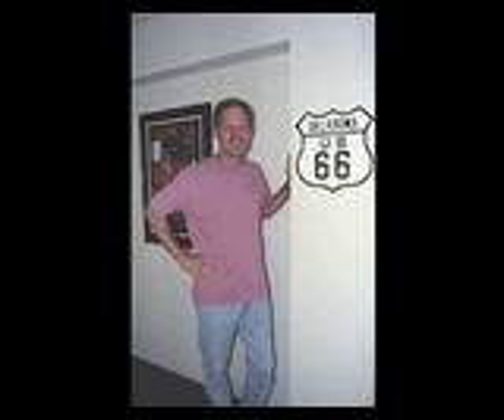Interview: Jim Ross: Question 3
Question: What was it like trying to find Route 66 without any guide books?

Jim, who worked with Jerry McClanahan to publish the "Here It Is" Route 66 Map Series in 1994, lives in a house built to resemble an old Phillips
66 gas station. His writing credits include a number of articles for the Route 66 magazine, as well as two books on Route 66, the most recent of
which is titled "Oklahoma Route 66".

Interviewer: Jay Crim
Videographer: Shekar Davarya